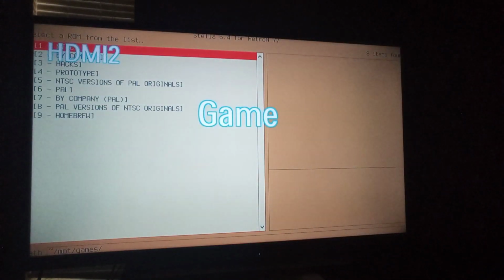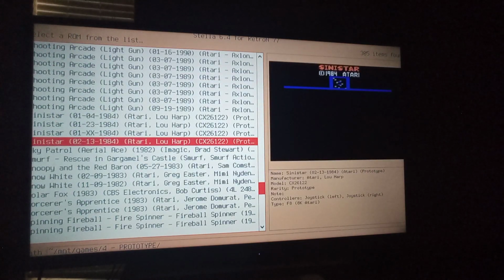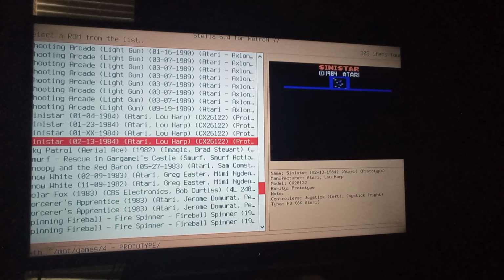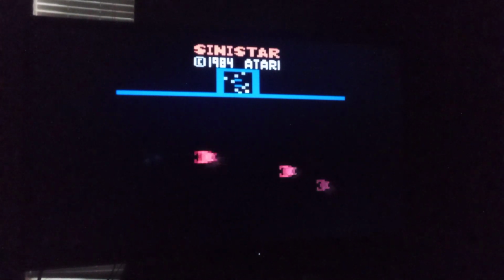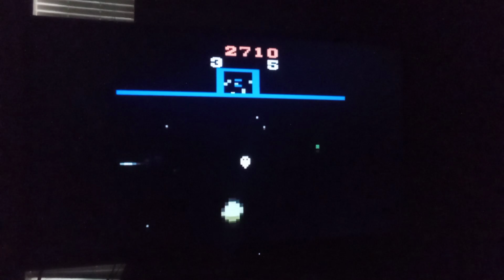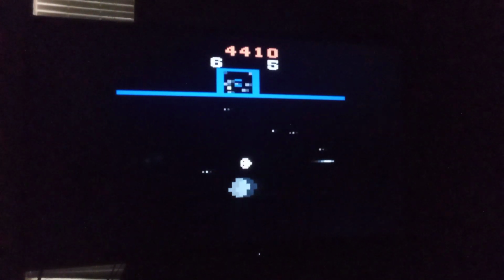Sinistar Atari VCS/2600 Prototype Review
Here's my review of Sinistar a prototype game for the Atari VCS/2600!

My Preferred YouTubers The New Retro Show, AtariMan71, Highretrogamelord, and ISB all also have nice videos featuring this game!!

Any who may care to read up on this game further should check out both the Wikipedia article, and the Atariprotos.com article!!!

Any who maybe interested in playing this prototype game can find a digital download of the game ROM at Atarimania.com!